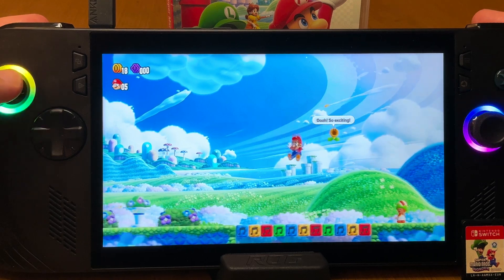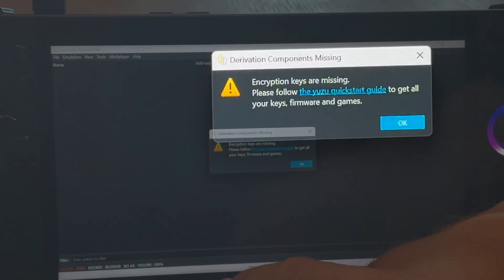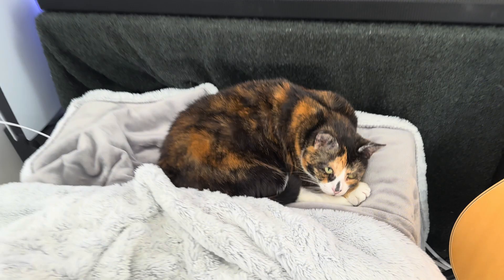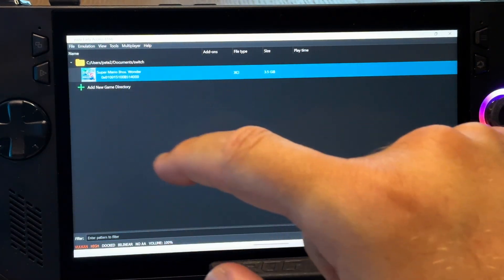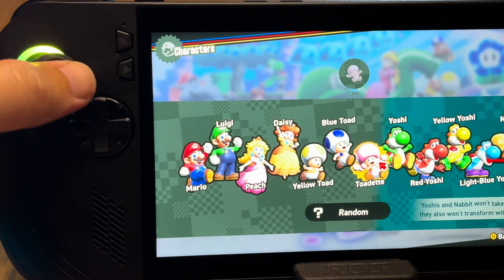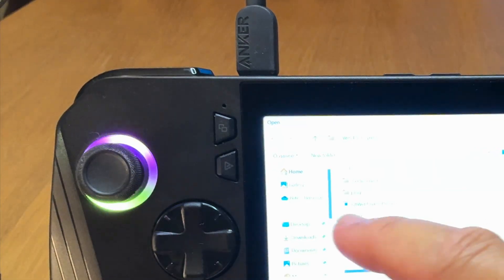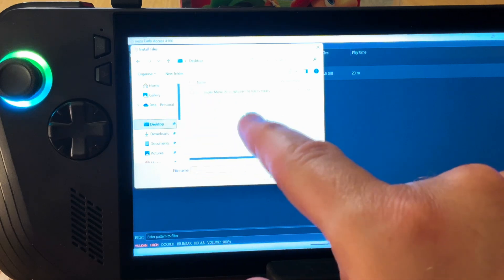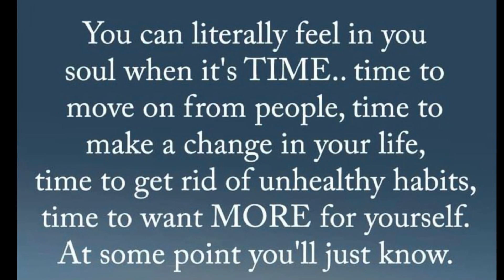ROG Ally X: Switch Emulation Guide 2024 in 8 Simple Steps | YUZU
In this video, we go through the 8msimple steps to get you up and running with Switch emulation for the Asus ROG Ally X (that also works for the original Ally and also the Legion Go too) using YUZU, updated for 2024...

512GB Emulation SD Card for Steam Deck OLED with 51,000 retro games:

512GB SD Card Emulation 38,200+ games for ROG Ally:

🔗 Links:

Step 1: R.I.P. YUZU

⏱️⏱️ VIDEO CHAPTERS ⏱️⏱️

0:00 - Intro
0:11 - Step 1: Download YUZU
0:30 - Step 2: Extract and Install YUZU
0:48 - Step 3: Launch & Setup YUZU
1:20 - Step 4: Install Keys for YUZU
2:09 - Step 5: Adding Switch Games
3:05 - Step 6: Configuring Controls & Settings
4:40 - Step 7: Adding YUZU to Armoury Crate & Game Profile
5:36 - Step 8: Installing DLC/Updates
6:17 - Bonus treat